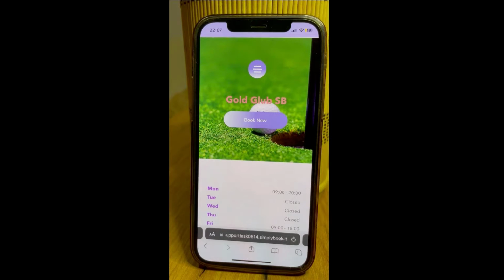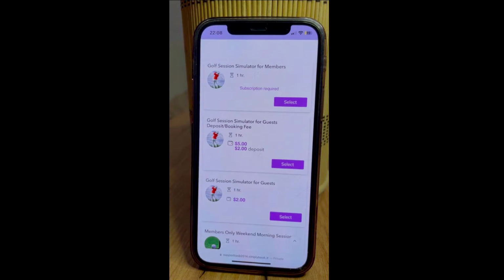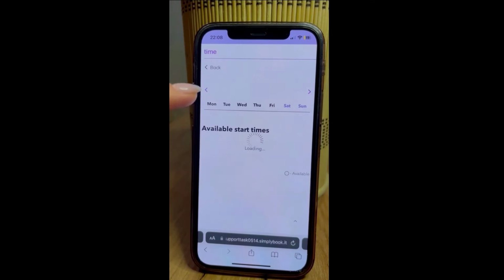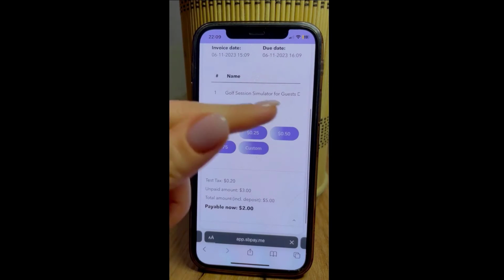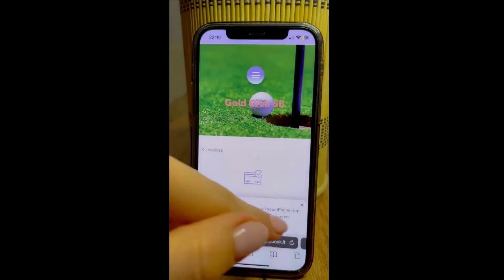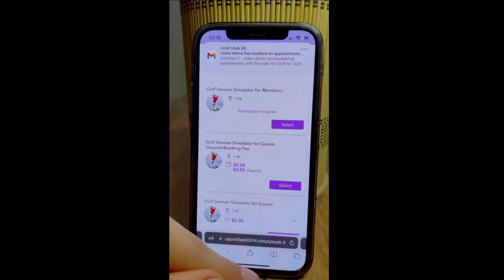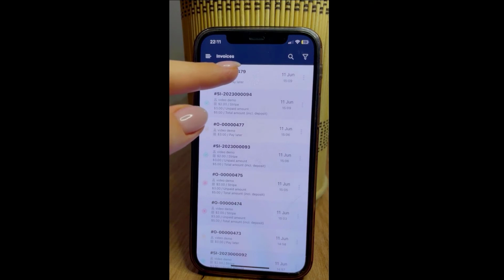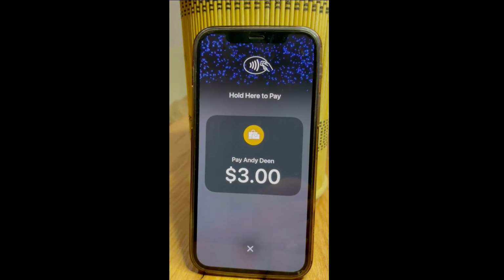In-person payments with SimplyBook.me (Tap to Pay) + Online Payments with Apple Pay